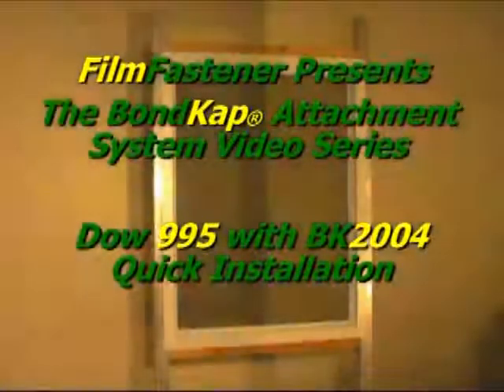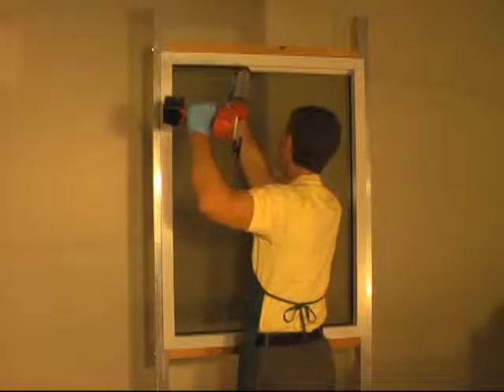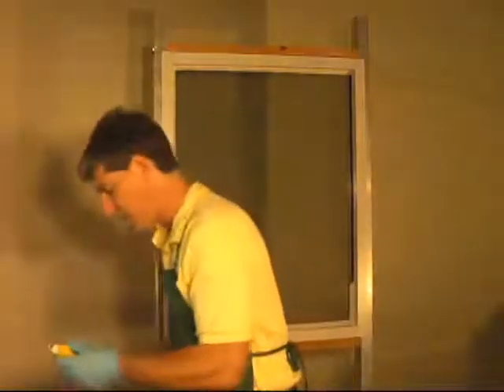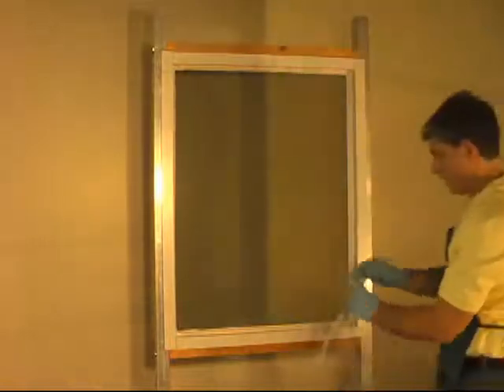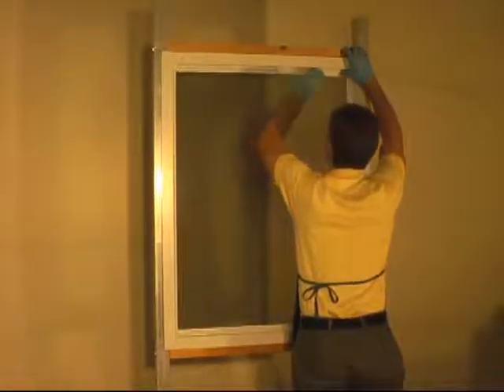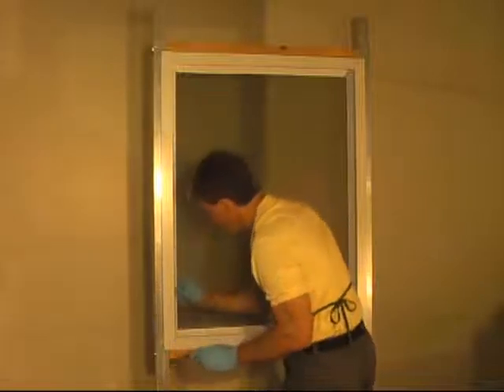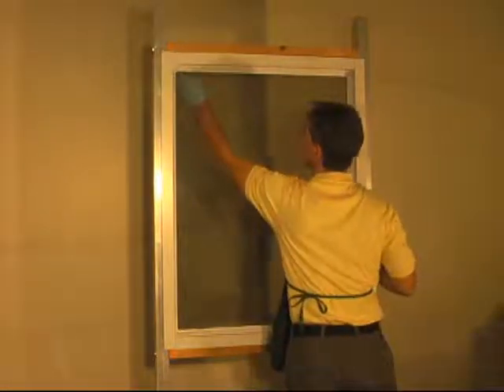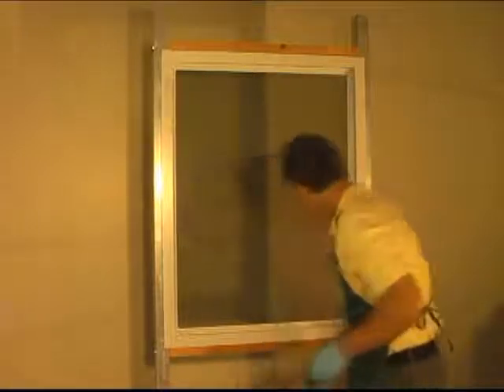Dow 995 BK2004 quick installation.wmv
Dow 995 using BK 2004 and corner caps
showing how quickly it can be installed without mitering the corners.
You just cut the strips close enough, press in and put a cap on each corner!